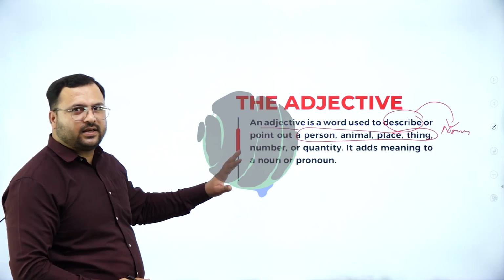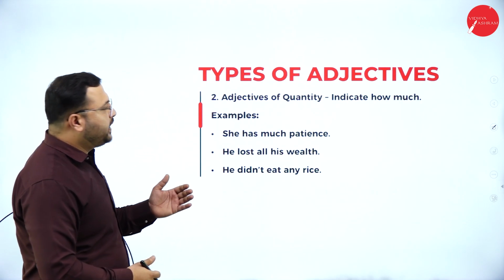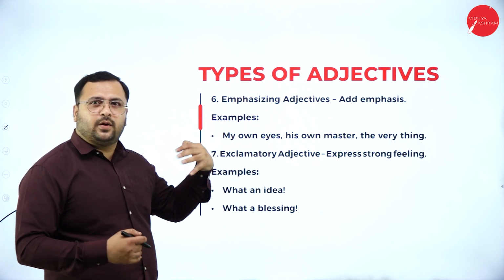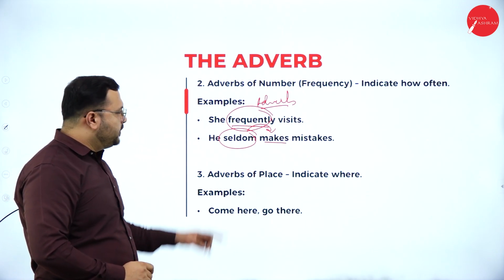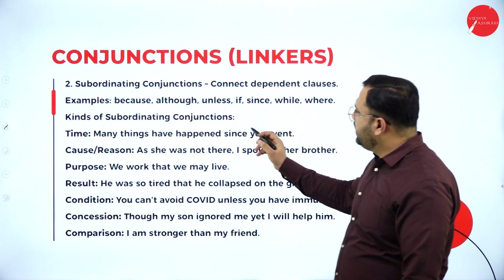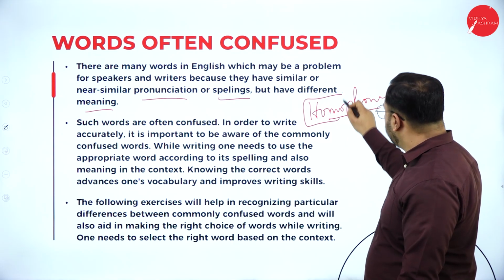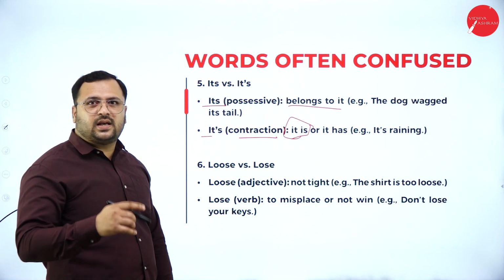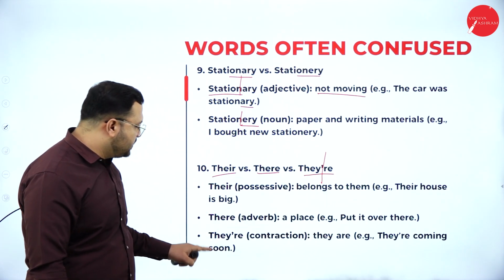DAY 08 | ENGLISH | II SEM | BBA | GRAMMER | L1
Course :  BBA
Semester : II SEM
Subject : ENGLISH
Chapter Name : GRAMMER
Lecture : 1